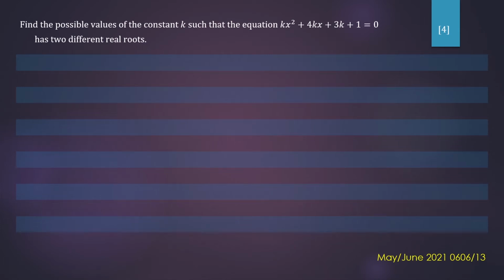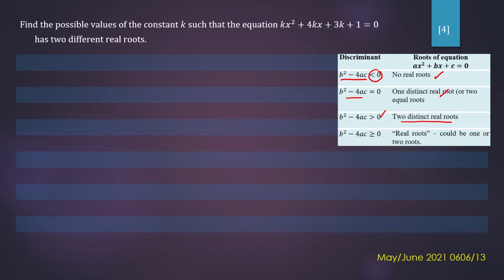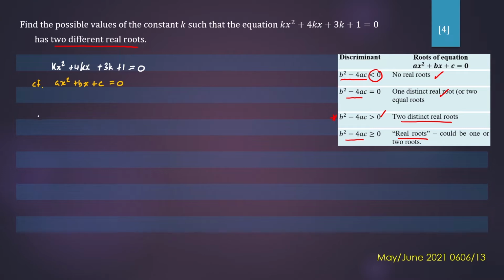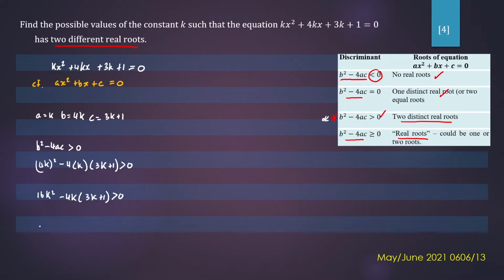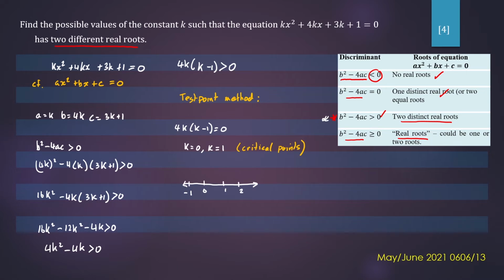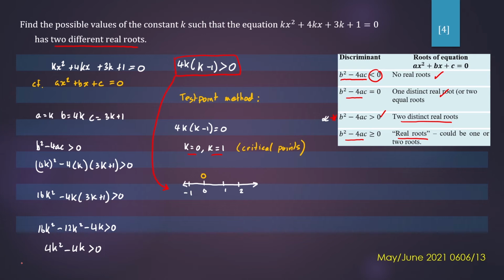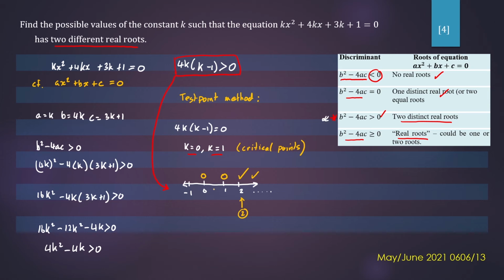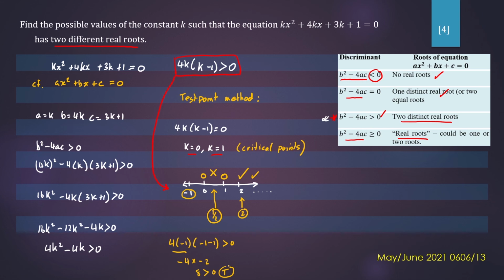Find k so this quadratic has TWO real roots - The Discriminant Challenge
This is a classic discriminant problem that tests whether you really understand when a quadratic has two distinct real roots. Questions like this are important because they combine quadratics, inequalities, and parameter reasoning in one problem.